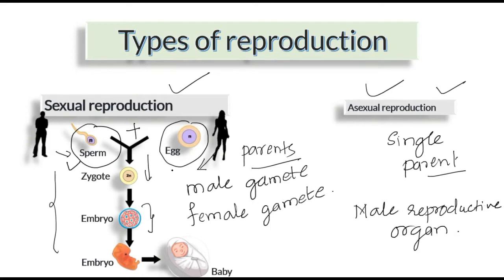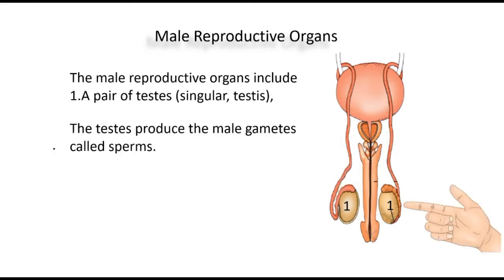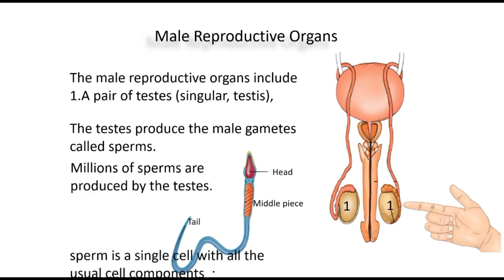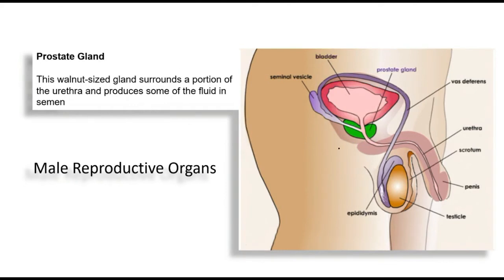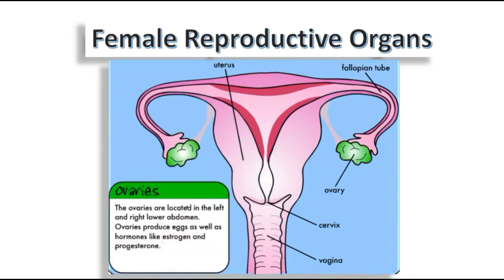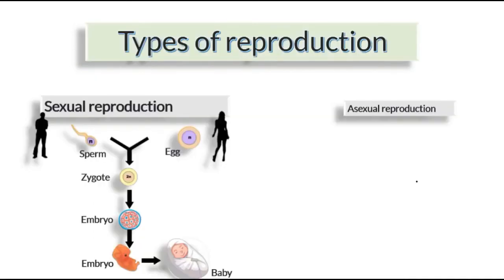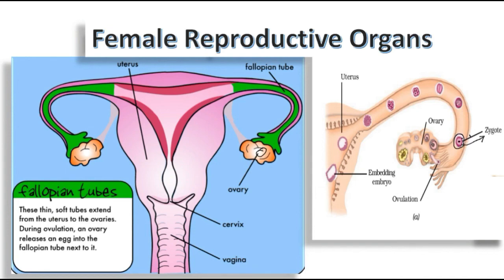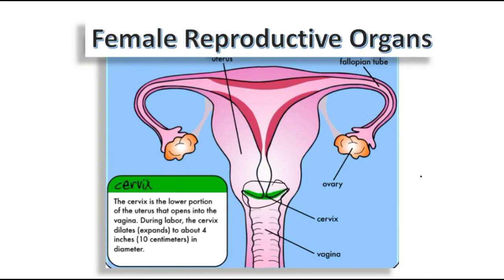Reproduction in animals part 4 17 Nov 21